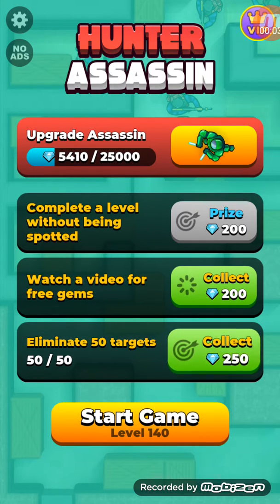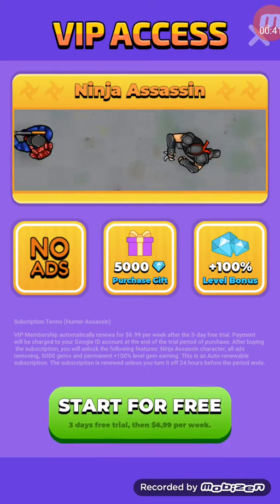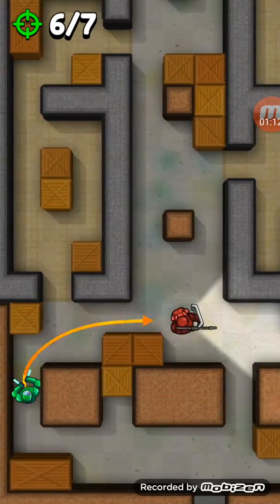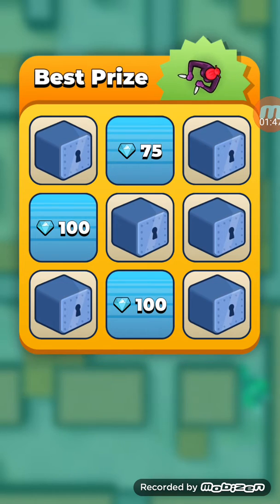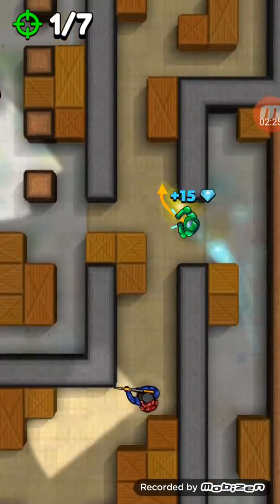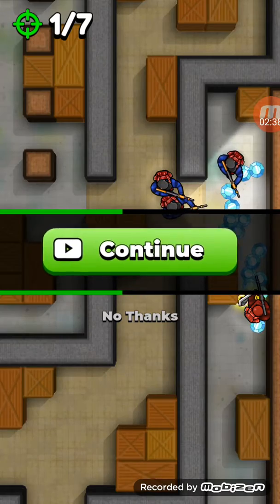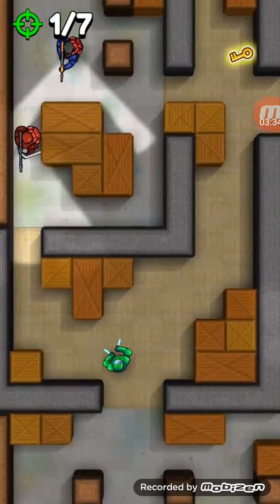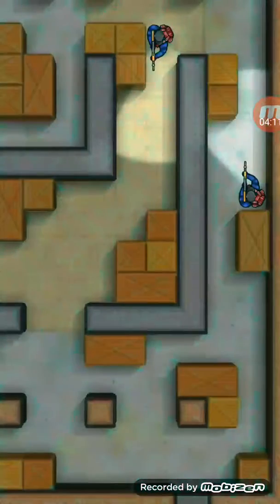TAWFIQ'S GAMES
How to play hunter assassin